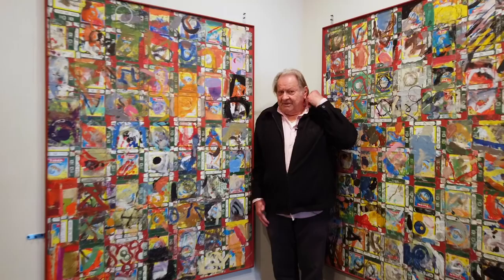IAN SMITH - Across & Down: My Year Of Tiger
Artist, Ian Smith talks about his current exhibition 'Across & Down'.

Part 2. My Year Of Tiger

Exhibition dates: 14 June – 16 July 2022